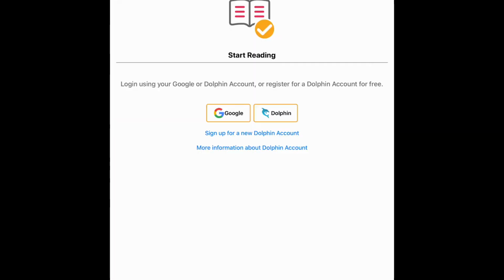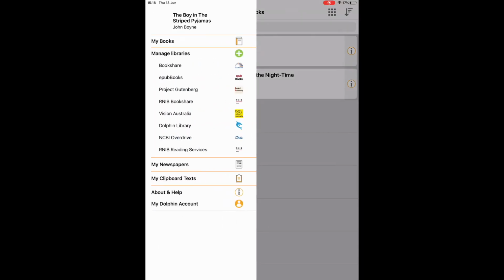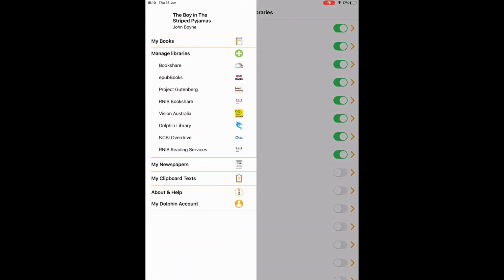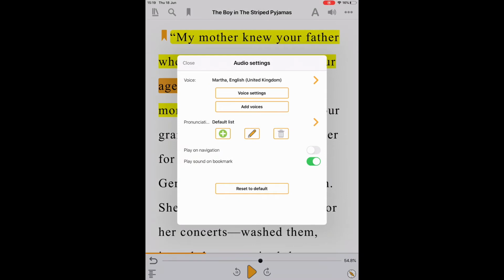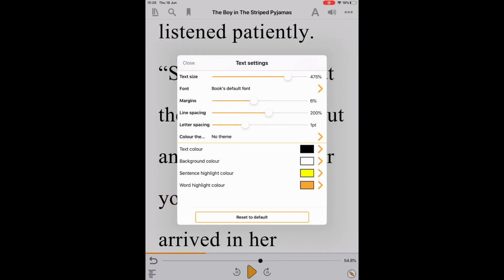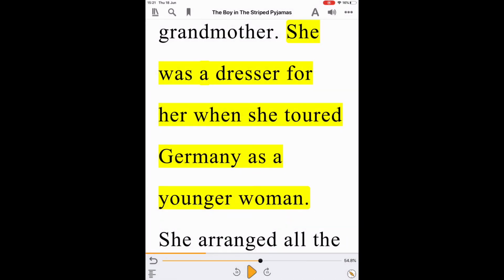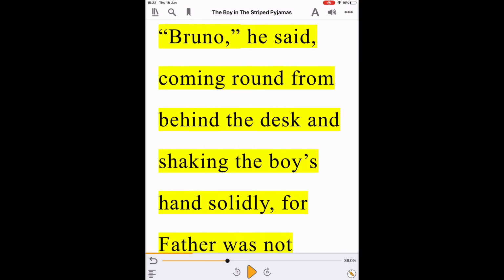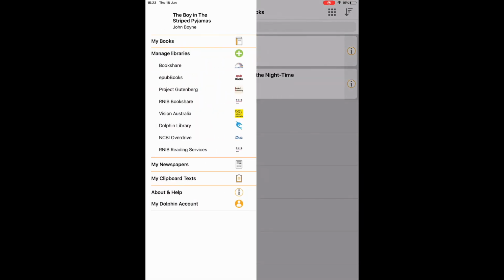Easy Reader APP Tutorial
Here we follow on from our Electronic Books tutorial and look at The Easy Reader APP from Dolphin and how it ties in with RNIB Bookshare website.